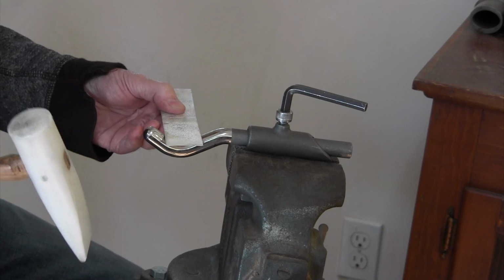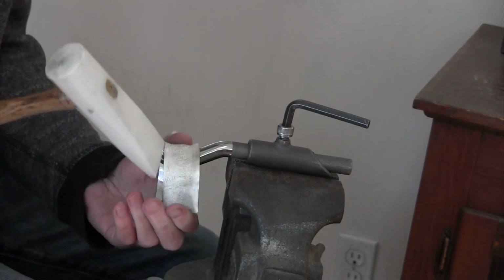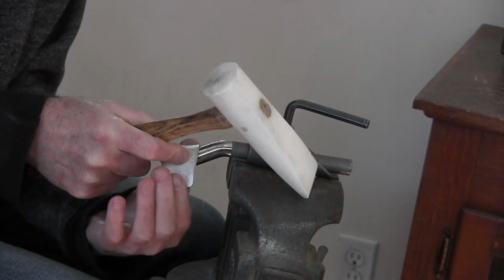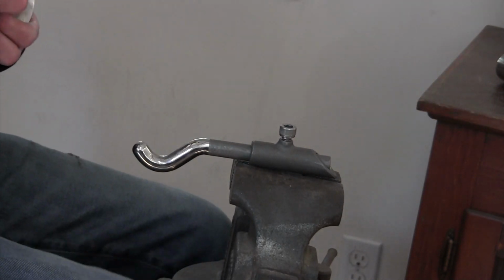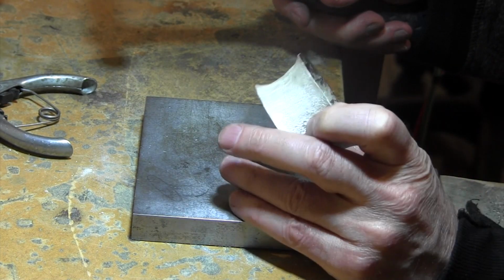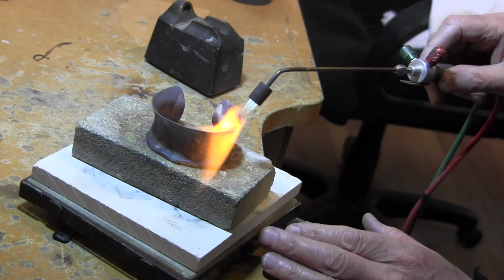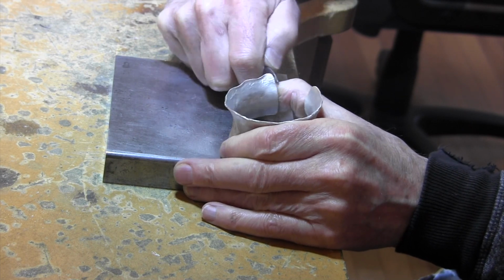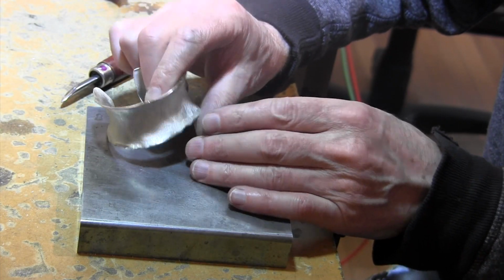Jewelry Tutorial: Anticlastic Cuff From Reticulation Silver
In this video I show you how to make an interesting anticlastic cuff bracelet with Reticulation silver.  I also give it a nice edge detail.